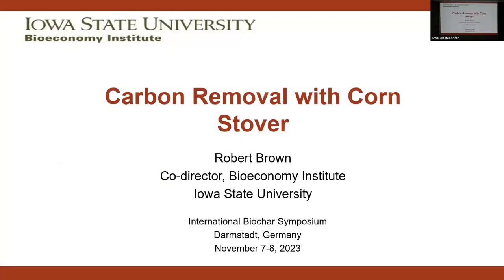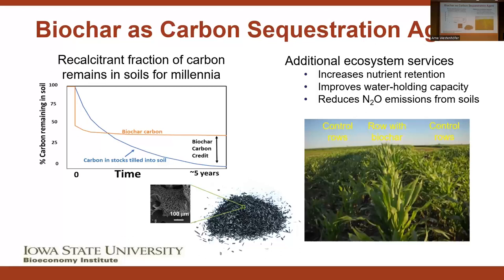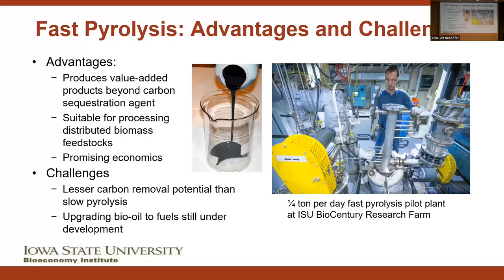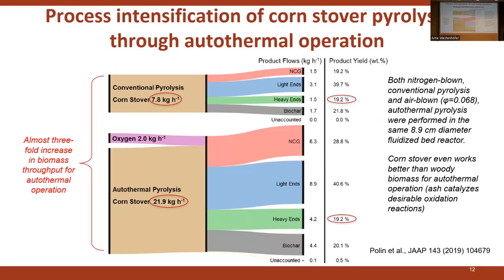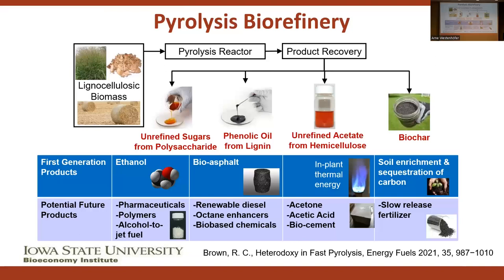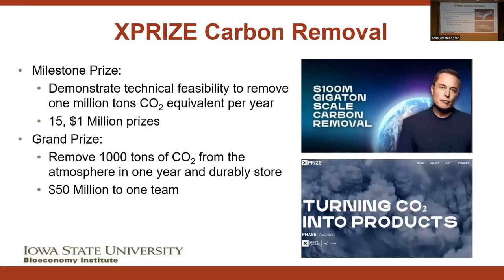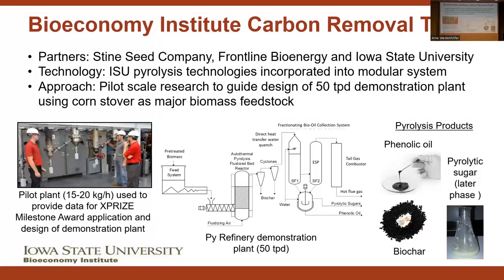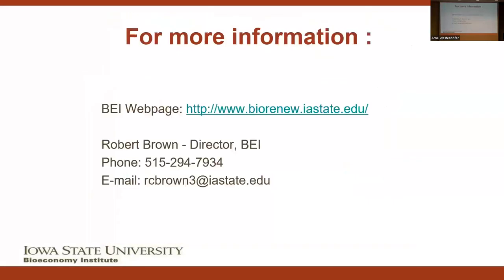Robert Brown | 'Carbon Removal with Corn Stover' | FVPK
Dr. Brown is Anson Marston Distinguished Professor in Engineering and Gary and Donna Hoover Chair in Mechanical Engineering at Iowa State University (ISU). He is the founding director and currently co-director of ISU’s Bioeconomy Institute. He holds courtesy appointments in Chemical and Biological Engineering, Agricultural and Biosystems Engineering, and Food Science and Nutrition. His research interests include advanced biofuels, plastics upcycling, and carbon negative energy. Dr. Brown has written over 300 scientific papers and book chapters. He wrote Biorenewable Resources: Engineering New Products from Agriculture, widely used as a textbook around the world.